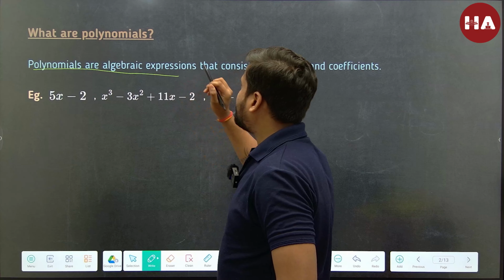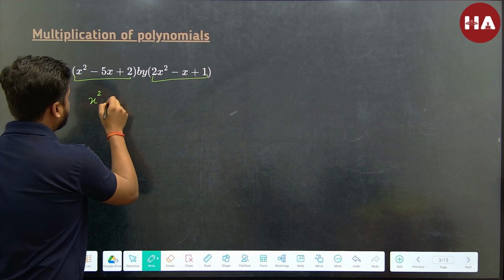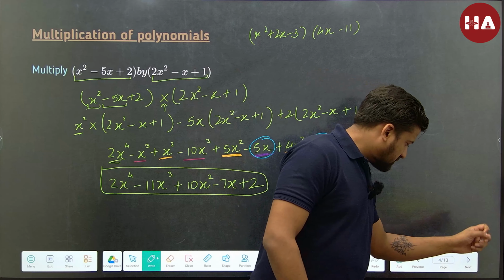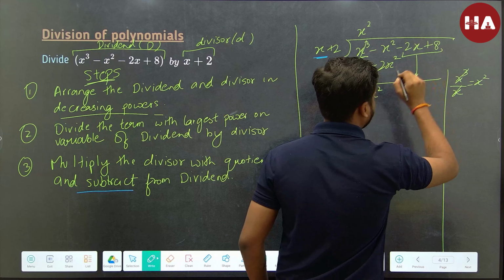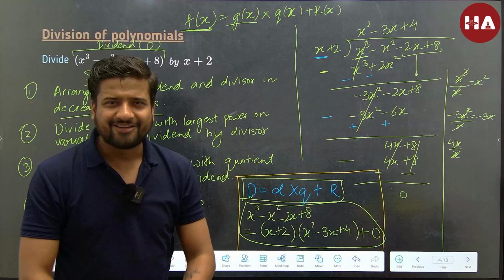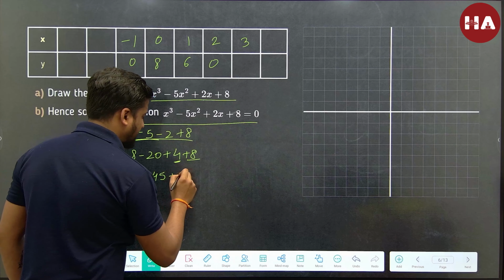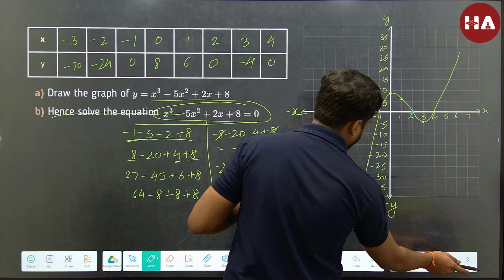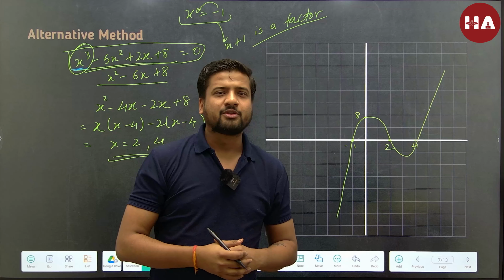Factors of polynomials | Multiply & divide polynomials & Cubic Equations | IGCSE OLevel Add Maths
Struggling with polynomials in Additional Mathematics? Part of the classroom series This video breaks down the entire topic as per the Cambridge IGCSE 0606 and O Level 4037 syllabus. (Part 1/2) of Factors of polynomials

We’ll cover:
✅ What polynomials are and how they work
✅ How to multiply and divide polynomials efficiently
✅ Step-by-step guide to solving cubic equations using factorisation and long division

Perfect for students preparing for their IGCSE/O Level Additional Maths exams. Whether you're revising or learning it for the first time, this video is packed with explanations, examples, and strategies to boost your confidence.

📚 Topics aligned with:
– Section 3: Factors of Polynomials

⏰ Timestamps:
00:00 Introduction
1:05 What are polynomials
5:37 Multiplication of polynomials
10:26 Division of polynomials
20:25 Solving cubic equations